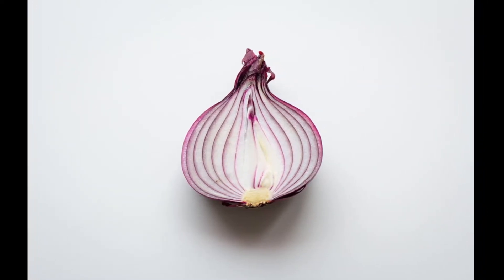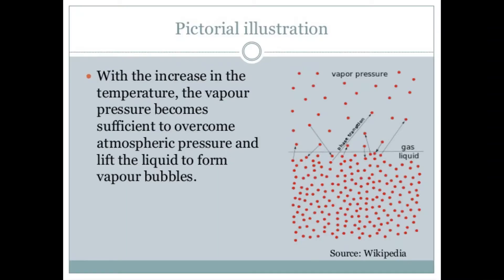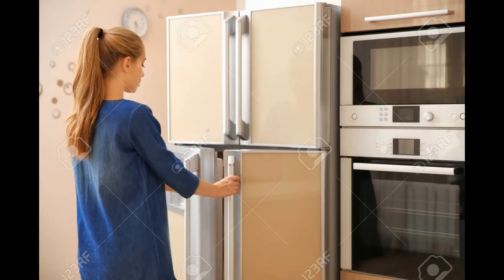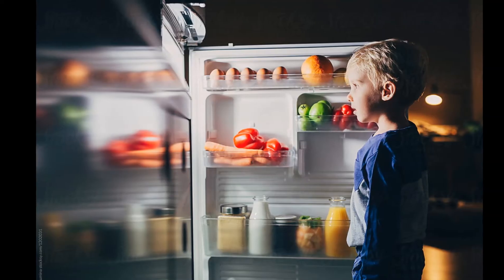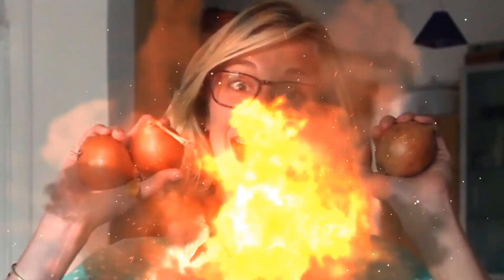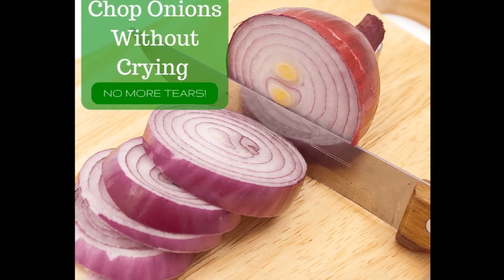STOP YOUR MOTHER CRYING WHILE CUTTING ONIONS , SCIENTIFIC VIDEO , MUST WATCH